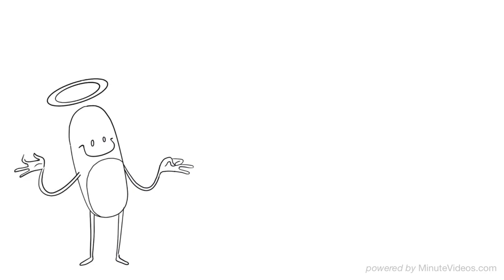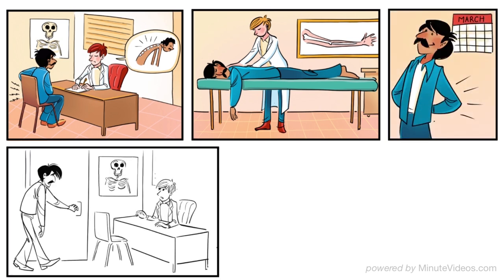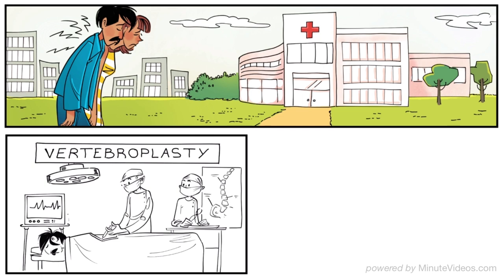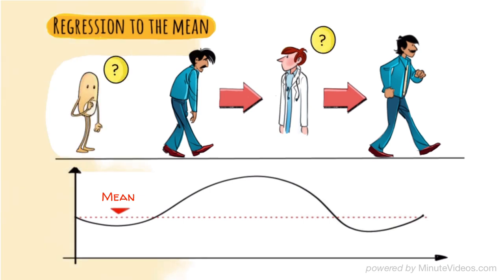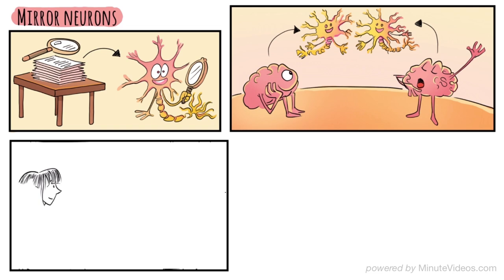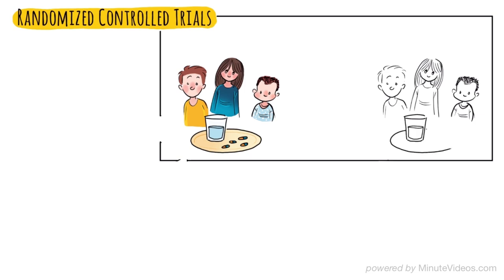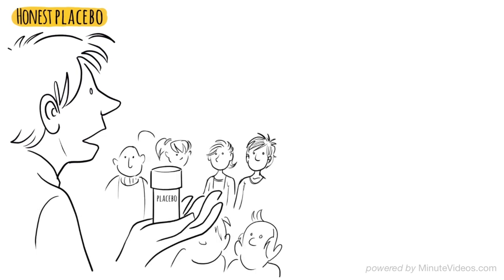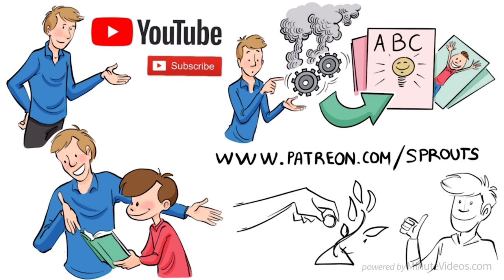The Powerful Placebo Effect in Modern Medicine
Learn how placebos—fake treatments with no therapeutic value—can significantly reduce pain and stress, and discover theories behind the placebo effect in this 09:31 minute long video lesson.

A placebo is a treatment with zero therapeutic value but magical healing power. To understand better how placebos work, let’s look at Mr. and Mrs. Martin, who both suffer chronic back pain...

This video was made with the support of our sponsors: Avigail, Badrah, Cedric Wang, Eva Marie Koblin, da7idj, Denis Kraus, Gilad Karni, Jakob Dannesboe, John Zhang, Julien Dumesnil, Mathis Nu, and all the others!!! You keep us going!

Sources:

Reconsidering the Placebo Response from a Broad Anthropological Perspective

Sham surgeries: A tale of medical reversals & the role of the media

The neuroscience of placebo effects: connecting context, learning, and health

Two-year results of a randomized placebo-controlled trial of vertebroplasty for acute osteoporotic vertebral fractures.